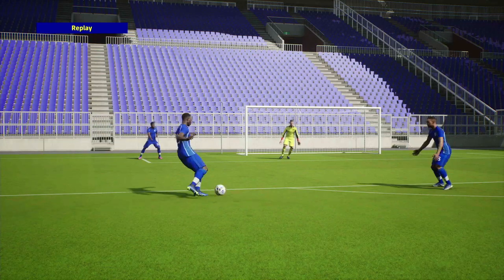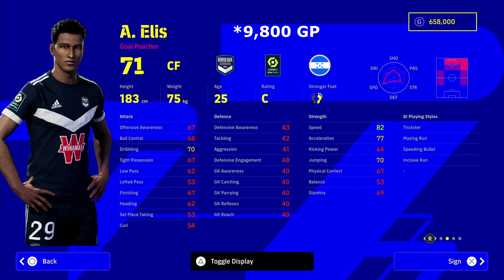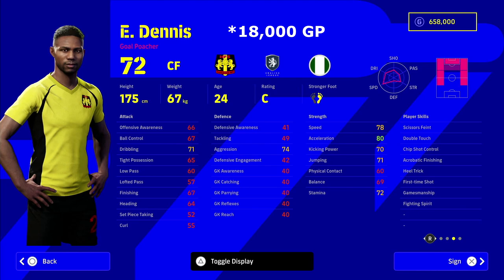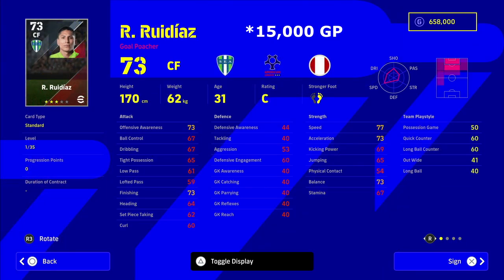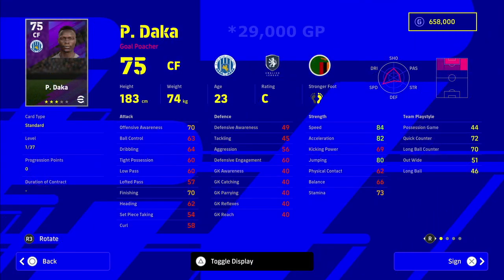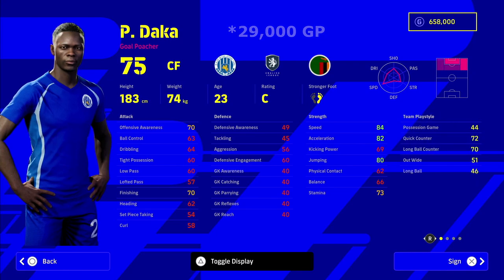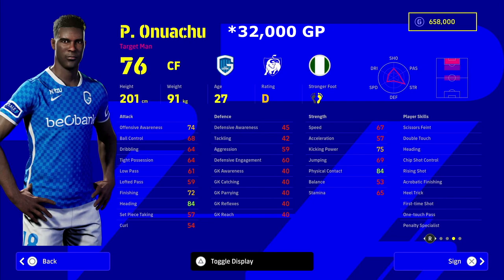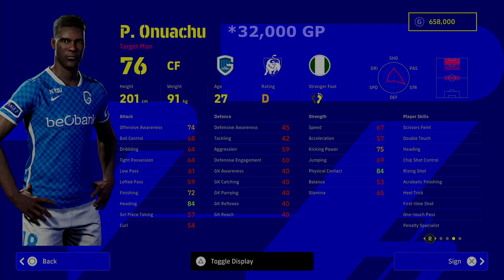eFootball 2022 | Cheap Overpowered Strikers - Dream Team